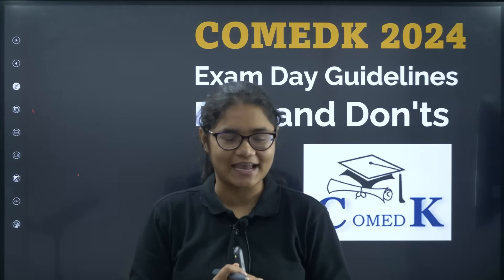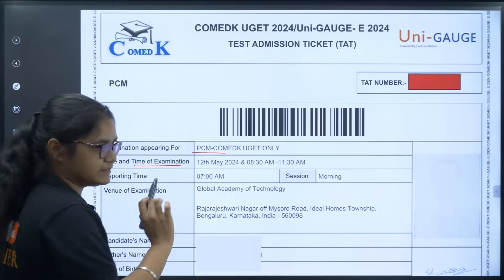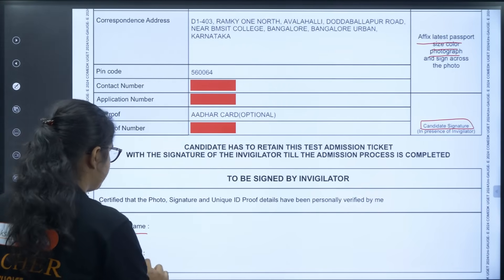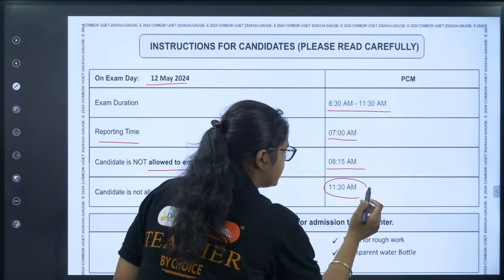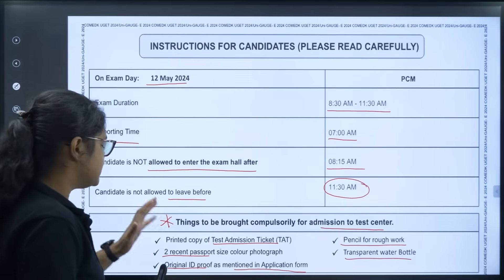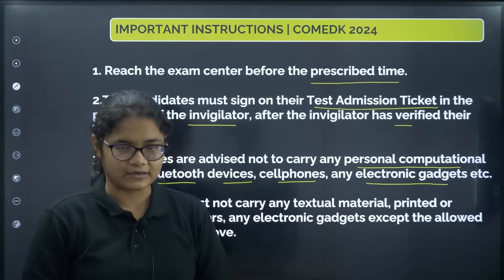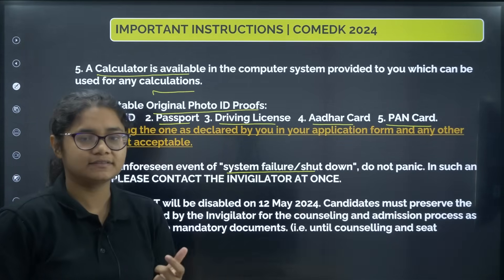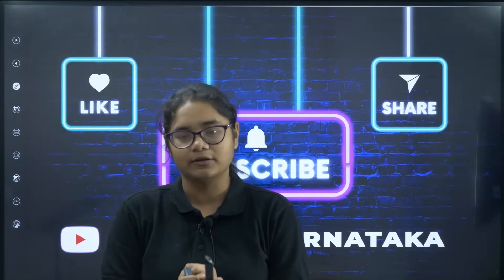COMEDK 2024 Exam Day Guidelines: What to Carry & Important Instructions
Hey COMEDK 2024 aspirants! The COMEDK 2024 admit card is out, and it's crucial to adhere to the instructions outlined in it for exam day. In this video, Aishwarya Ma'am discusses all the essential guidelines and instructions for the COMEDK 2024 exam day. Learn about exam timings, permissible items to carry, and what to avoid bringing to the exam hall. If you're gearing up for the COMEDK 2024 exam, these are vital details you must know before stepping into the exam hall.
Timestamps
00:00 COMEDK Exam Day Guidelines
00:55 COMEDK Admit Card
04:09 COMEDK 2024 Important Instructions for Exam Day